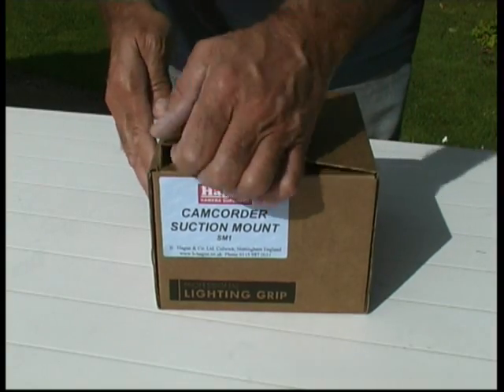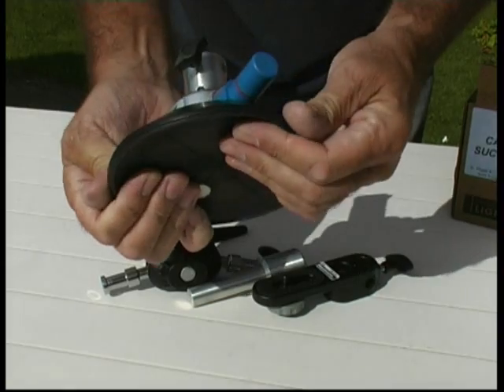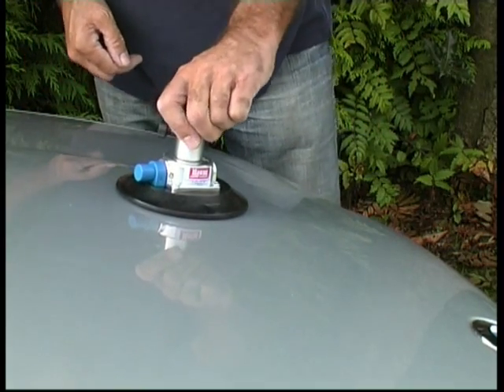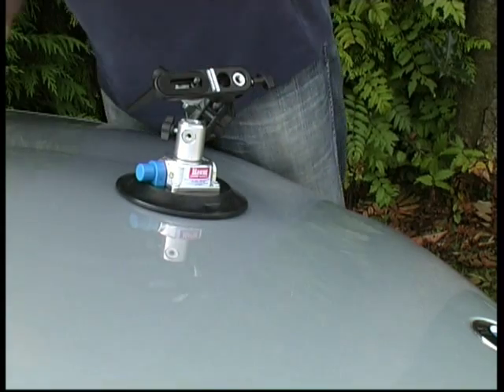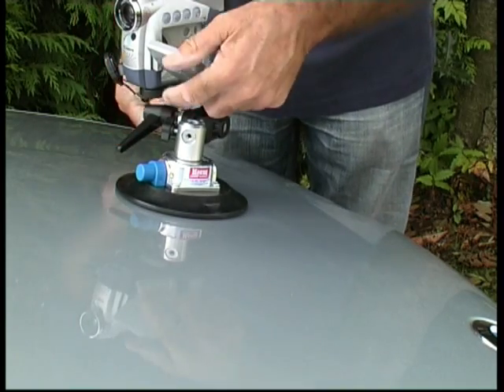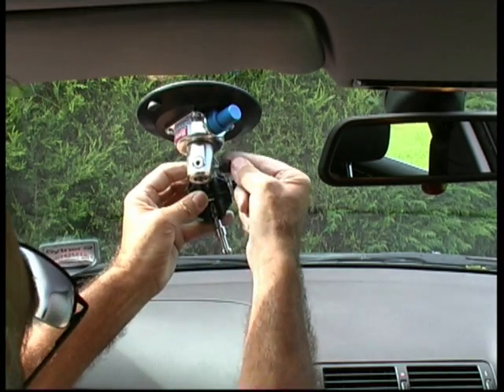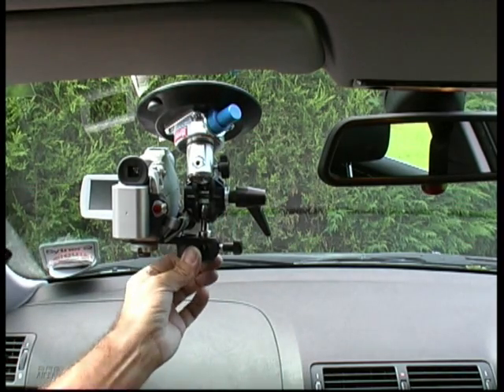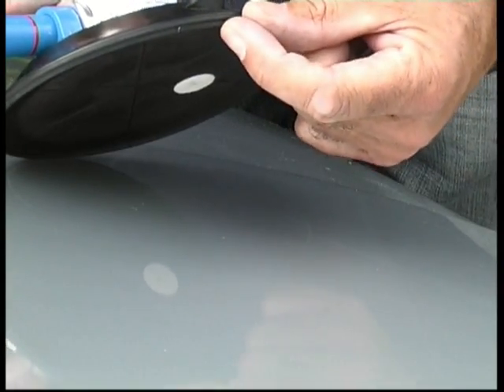Hague SM1 Suction Mount Instructions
Demonstration video of how to attach the SM1 Camcorder Suction Mount plus a few tips on how to get the best results from the mount.